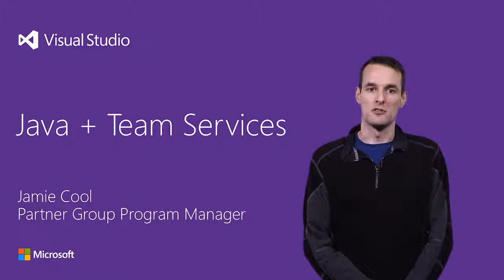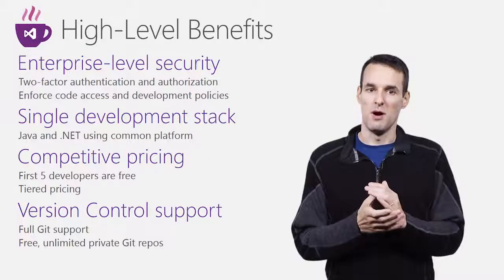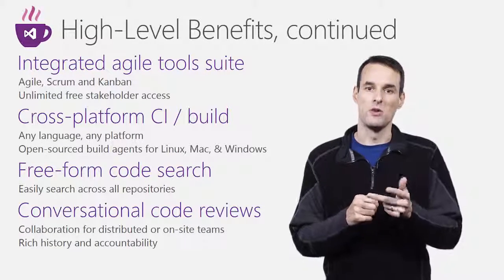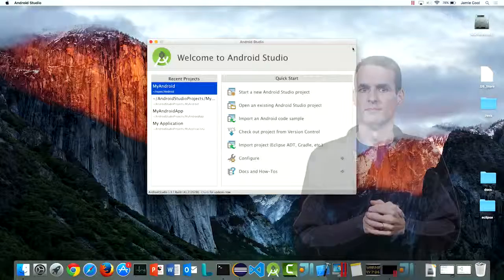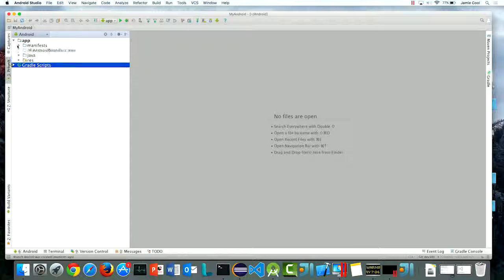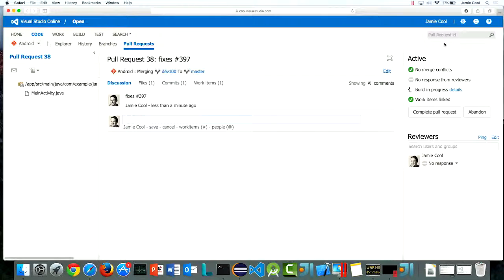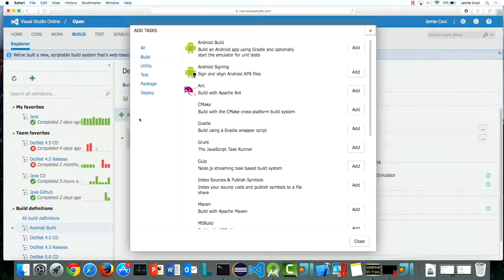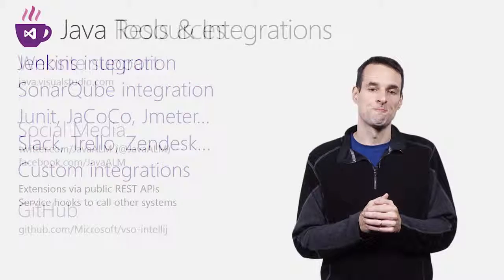Connect 2015 Java Development in Team Foundation Server and Visual Studio Team Services